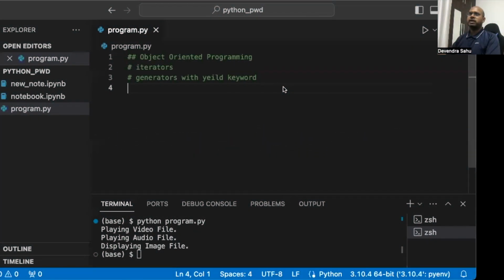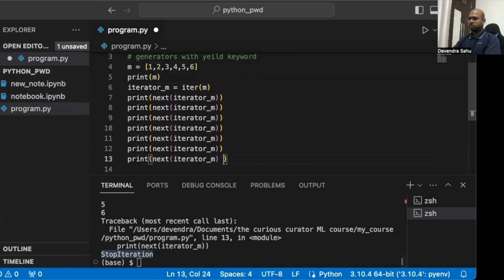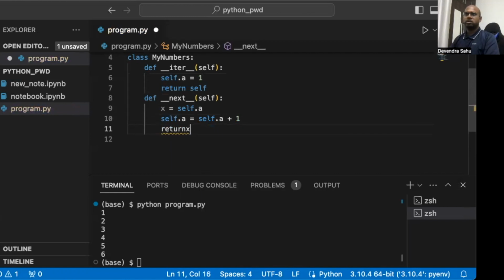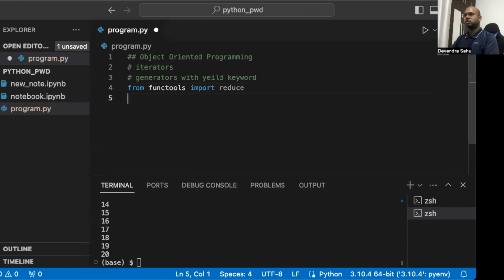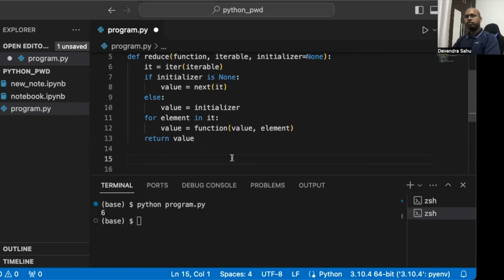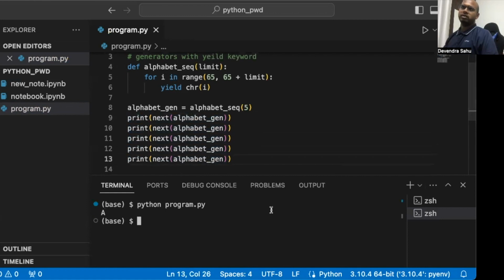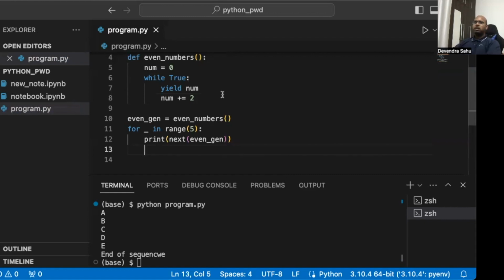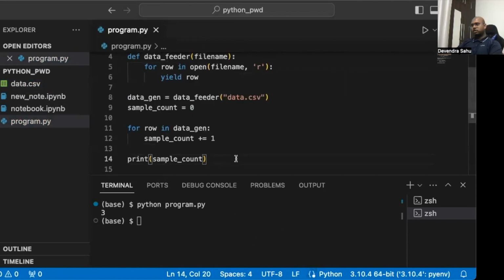M1-L8-python - Iterators & Generators